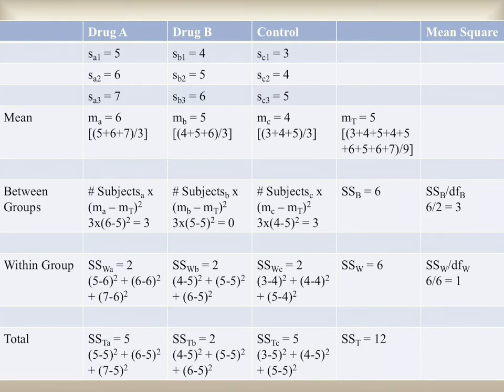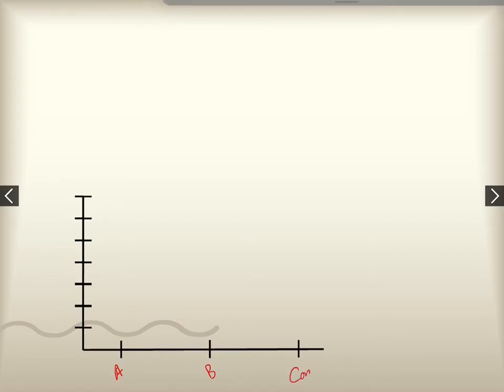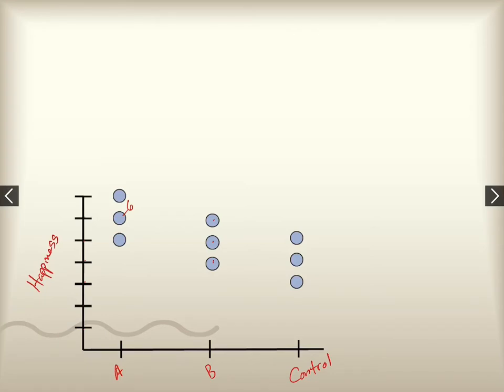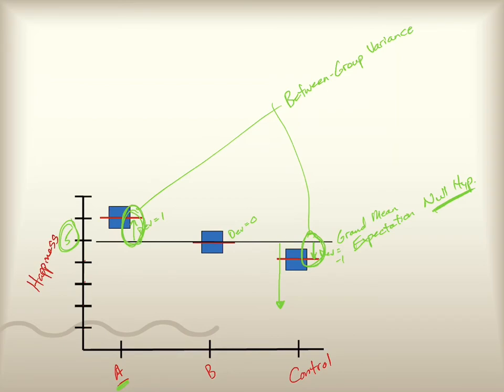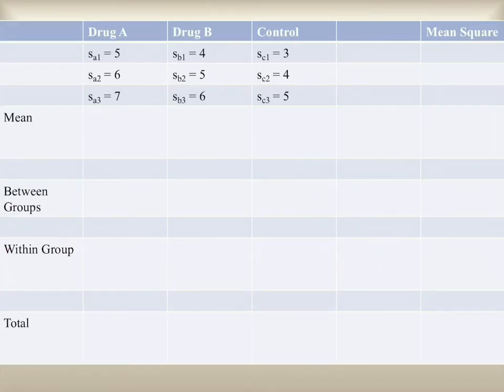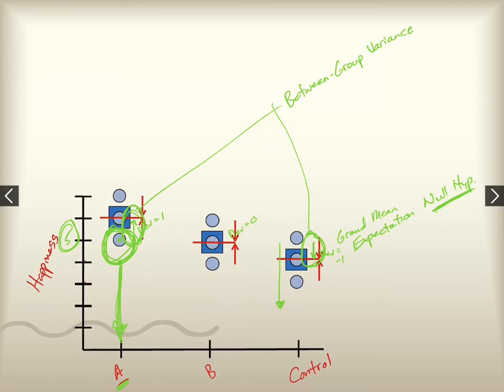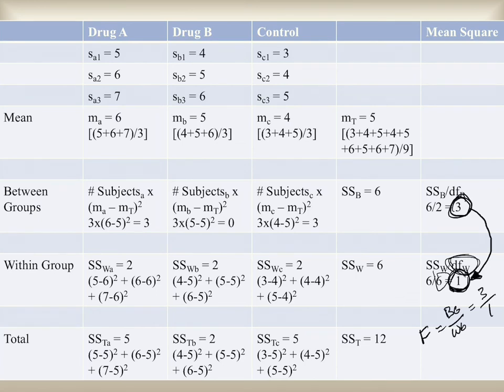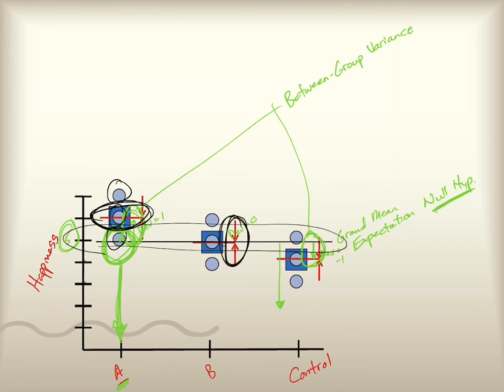PSY 3091 - Ch. 11 - The Multiple Group Experiment (Part 3 of 4)